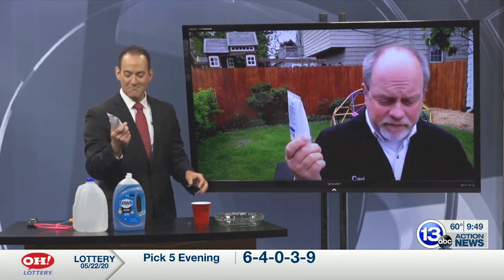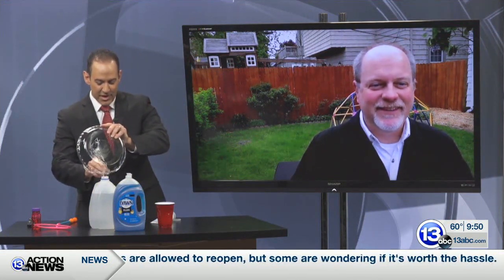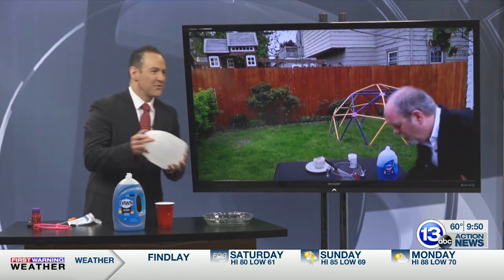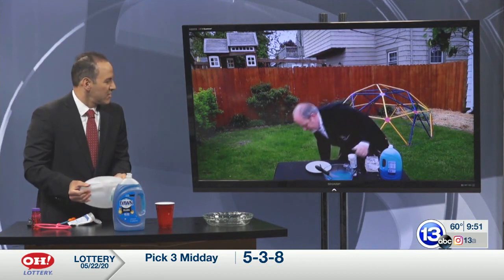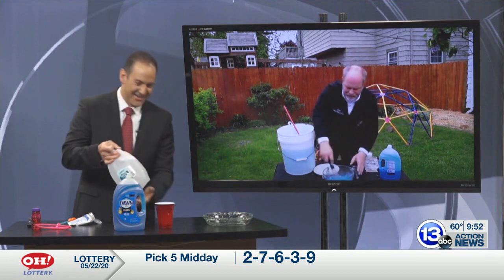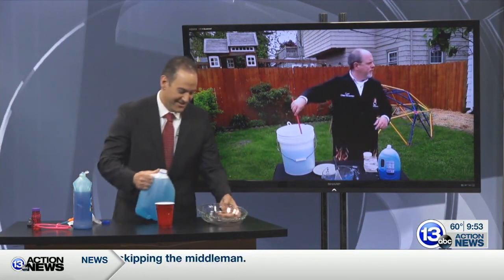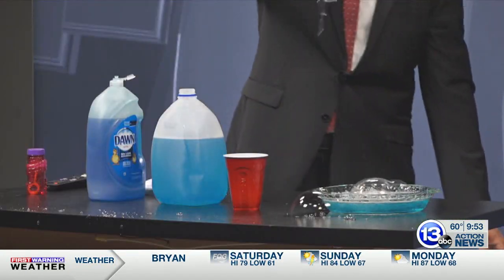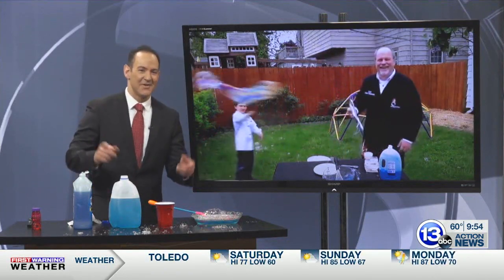Giant bubble solution recipe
Chief Scientist Carl Nelson shares his recipe for giant bubbles with 13abc anchor Tony Geftos. The key is the addition of long-chain polymer solutions. These polymers allow the bubbles to be more supple and self-healing. A solution of Dawn detergent, guar gum, baking powder, and water will create an awesome bubble solution.

If you don't have the guar gum on hand you can use a personal lubricant as a source of the long-chain polymers.

If using the guar gum here is what you need for 3 gallons of solution. 5-gallon bucket

3 gallons of water
18 oz dawn detergent
1 tablespoon guar gum
2 tablespoon baking powder

Add three gallons of water to the bucket. Mix in the baking powder to the water to adjust the pH level. Pour the Dawn detergent into a secondary container and add the guar gum to the detergent. Mix this well to create a slurry. (This allows the guar to slowly hydrate when this mix is added to the water. If you add the guar directly to the water it will clump and not disperse.) Add this mix of detergent and. guar to the 5-gallon bucket and mix gently. The solution can be used right away or left to age overnight. Aging allows the guar gum to fully hydrate and become more effective.

If using the personal lubricant method:

1-gallon jug of water
4 oz container of personal lubricant
Dawn detergent
2 teaspoons baking powder

Pour out 16 oz of water to make room for other ingredients. Add 2 teaspoons of baking powder. Add the entire 4-oz container of personal lubricant and shake the jug until most of the lubricant is dissolved. This will take some time. Add enough Dawn detergent to top off the 1-gallon jug. The solution can be used right away or left to age overnight. Aging allows the personal lubricant to fully hydrate and become more effective.